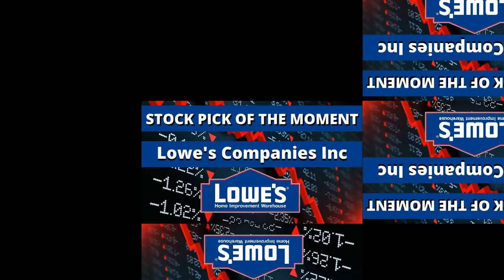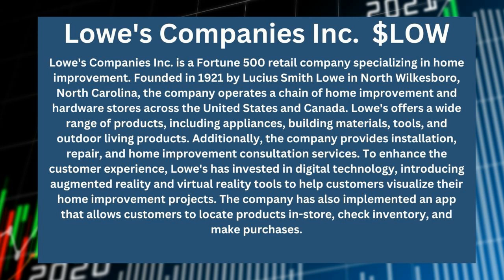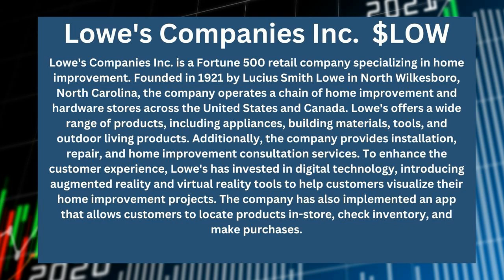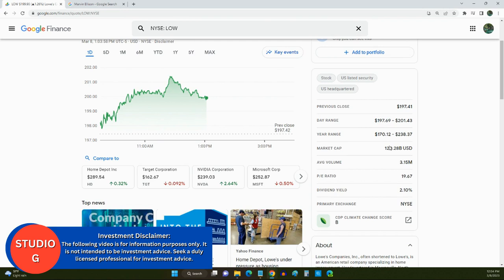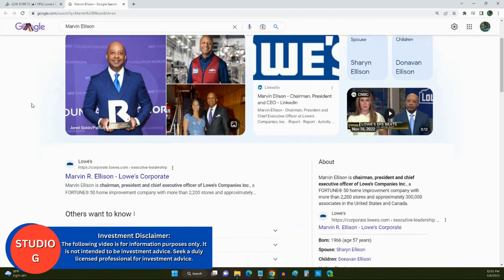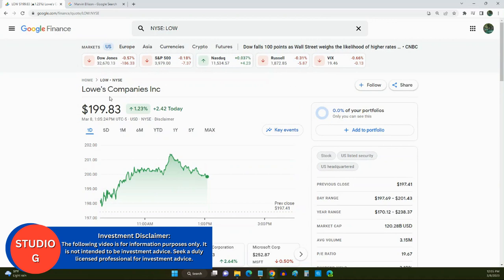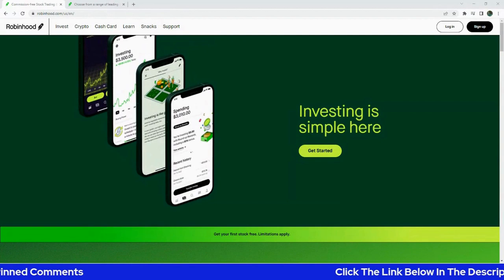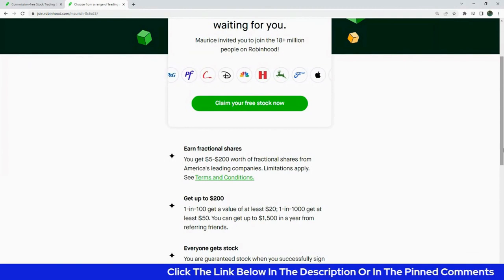Lowes Companies Inc $LOW Stock Pick Of The Moment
Lowe's Companies Inc. is a Fortune 500 retail company specializing in home improvement. Founded in 1921 by Lucius Smith Lowe in North Wilkesboro, North Carolina, the company operates a chain of home improvement and hardware stores across the United States and Canada.

Lowe's offers a wide range of products, including appliances, building materials, tools, and outdoor living products. Additionally, the company provides installation, repair, and home improvement consultation services.

To enhance the customer experience, Lowe's has invested in digital technology, introducing augmented reality and virtual reality tools to help customers visualize their home improvement projects. The company has also implemented an app that allows customers to locate products in-store, check inventory, and make purchases.